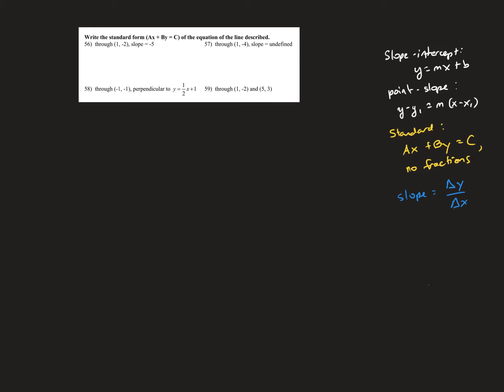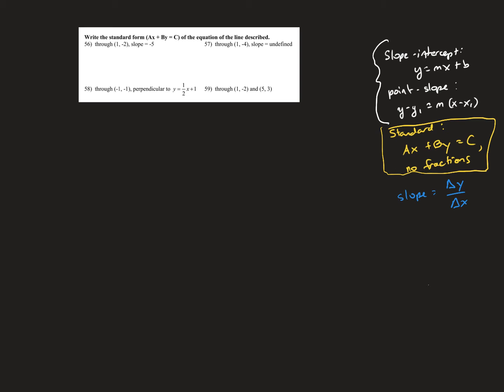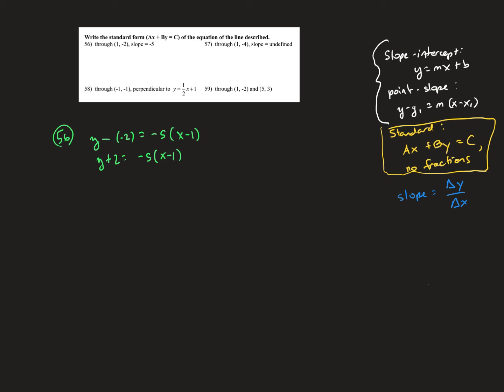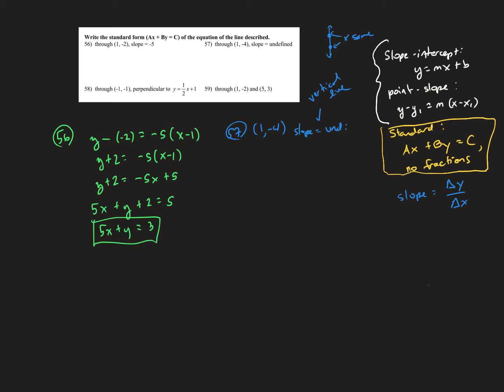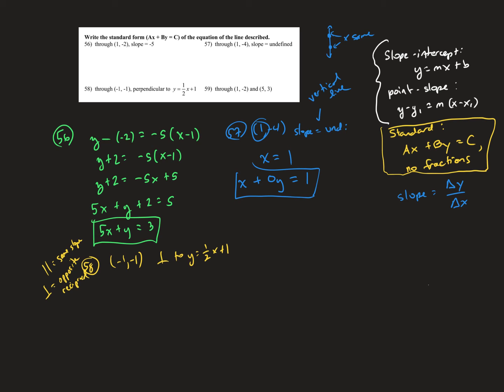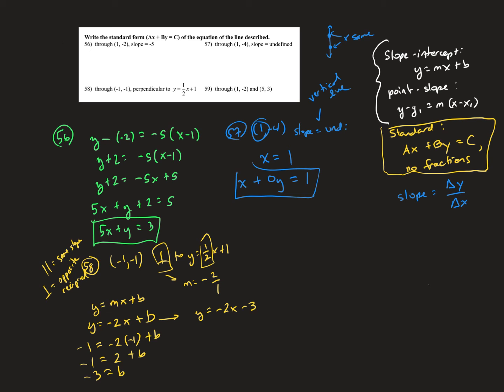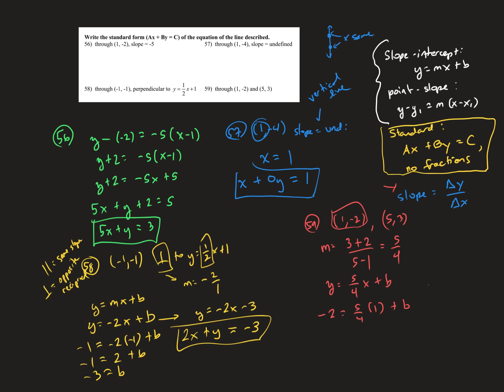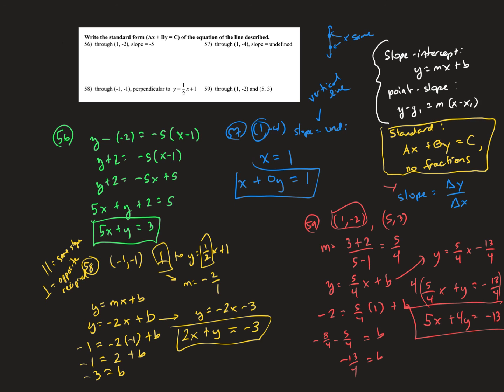AAII summer work 56-59.mp4